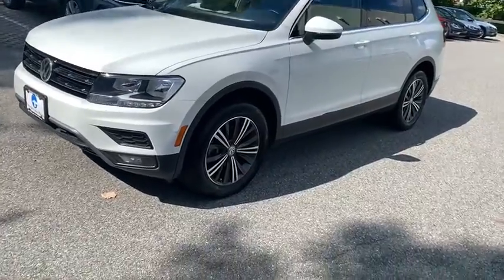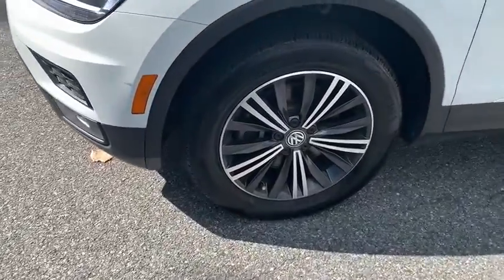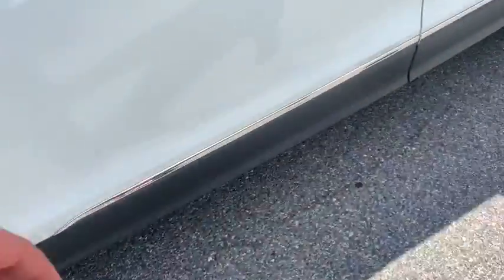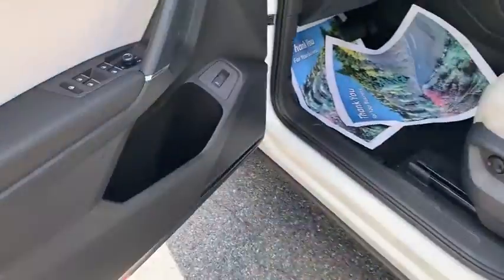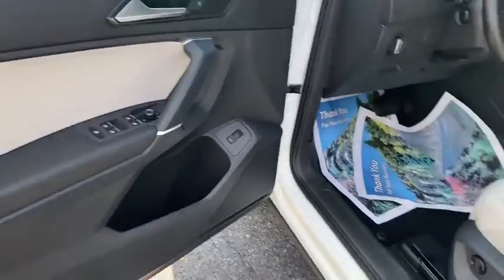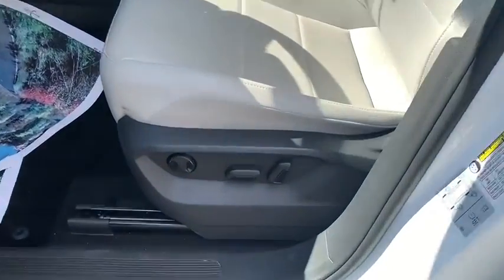2018 Volkswagen Tiguan Yorktown, Putnam County, Westchester, Dutchess County, Orange County, CT U317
Pure White [LISTING TYPE] 2018 Volkswagen Tiguan available in Yorktown, Connecticut at Mohegan Lake Audi VW. Servicing the Putnam County, Westchester, Dutchess County, Orange County, CT.

Possibly the most desirable SUV you could find. And we found it so now we have the Uber-loaded, absolutely gorgeous all new Tiguan in the big bucks SEL model with only 22,000 miles.Not only is this virtually new... not only does it come with VW Certification,,,(and I'll explain in a moment), but it has every feature you could want..every option and goodie you could want and every safety feature you insist on.This is beyond gorgeous in White with Gray V-tex leather(almost leather)ette, pano-roof, 18 titanium alloys for an awesome look, full power, navigation, backup camera, touch screen AM/FM CD, heated seats, lane assist, app connect and the beat goes on.And it is backed by VW Certification, so you get a FULLY reconditioned SUV, which was perfect to begin with and then... and then you have a virtually full (almost) 6 year 72,000 mile bumper to bumper factory warranty which is miles and miles better than any new car alternative.This is truly a rare find.. and in this market where every person exiting the Big Apple is looking for the right car... and every person in the suburbs who will not use mass transit to get to work is looking for the right car. THIS IS BEYOND THE RIGHT ONE ... and aggressively priced at only $25,995